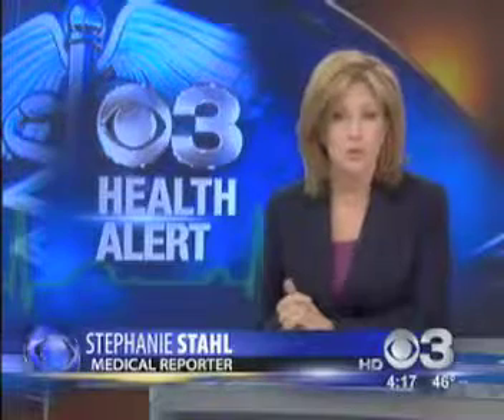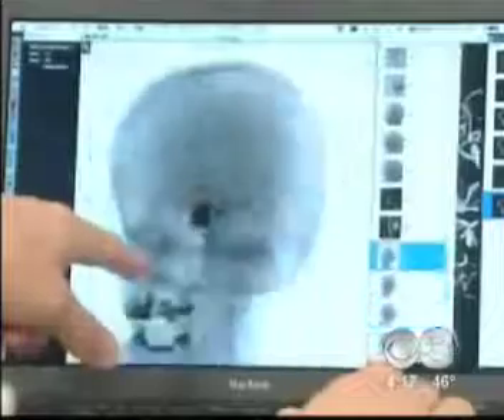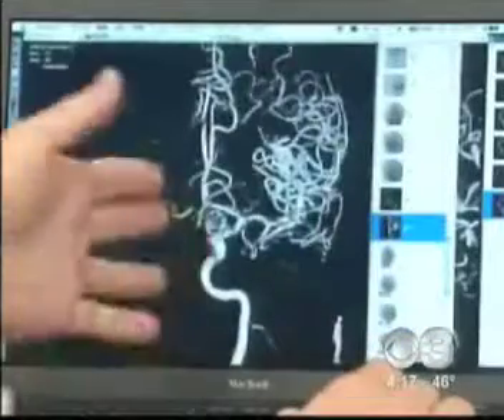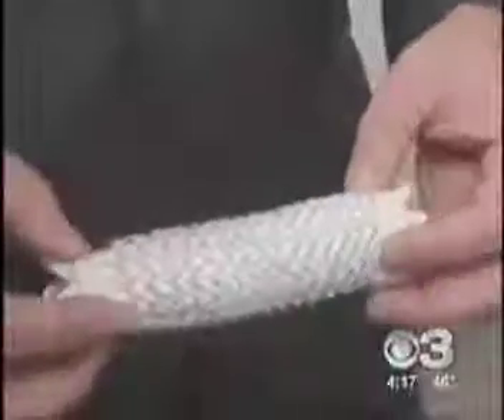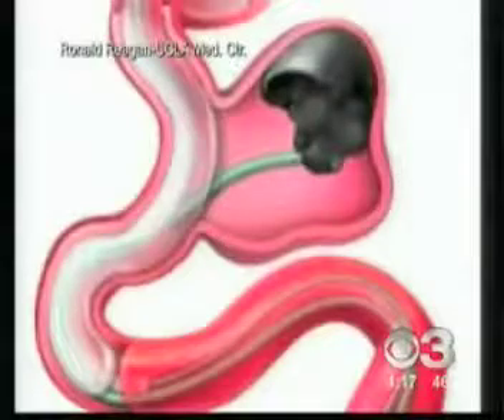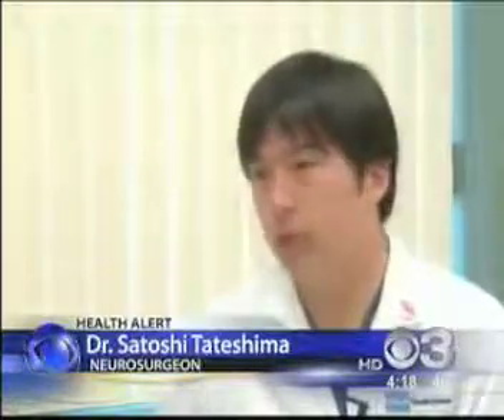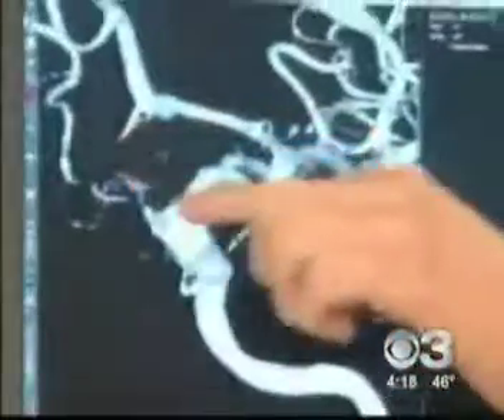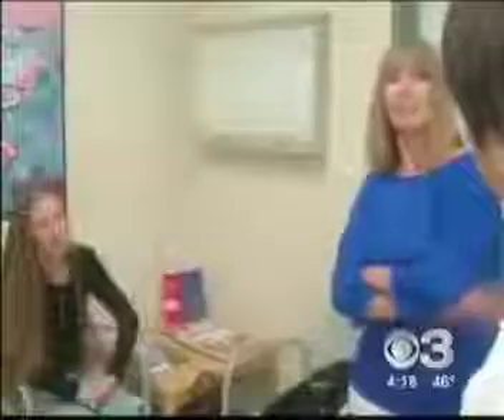Fixing Aneurysm with Glue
A recanalized irregular shaped brain aneurysm was endovascularly treated by Onyx500 glue.

Two years ago Beverly Russell was told she had a brain aneurysm behind her eye that could burst at any time, potentially killing her. The traditional treatment coils used to fill the bulging artery wall and a stent to strengthen it weren't enough. So doctors used a new FDA approved liquid glue to fill Beverly's odd shaped aneurysm. It's called Liquid Onyx. The glue becomes solid so blood can't enter the aneurysm, putting pressure on weakened artery walls and burst.

"So what we did was from the groin we inserted plastic tube all the way up to her brain aneurysm and injected the glue," said Dr. Satoshi Tateshima, a Neurosurgeon.

Beverly's aneurysm used to be the size of a strawberry. Now it's completely filled in with the liquid glue.

"I believe this is it. I think her aneurysm is cured," said Dr. Tateshima.

Beverly is waiting for more tests to be sure it's fixed, but she's hopeful.

Ronald Reagan UCLA Medical Center, Interventional Neuroradiology, Fernando Vinuela, Gary Duckwiler, Reza Jahan, Satoshi Tateshima, Nestor Gonzalez,
Brain Aneurysm, AVM, Dural Fistula, Stroke Treatments.

Satoshi Tateshima, MD, DMSc
立嶋智